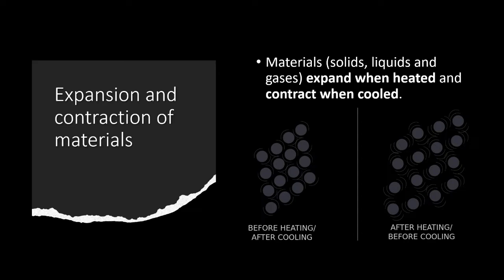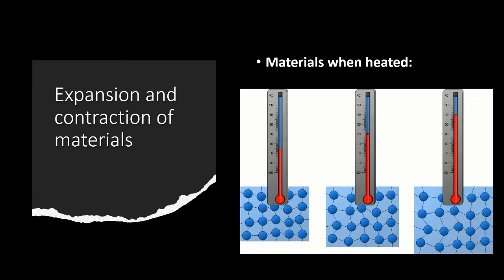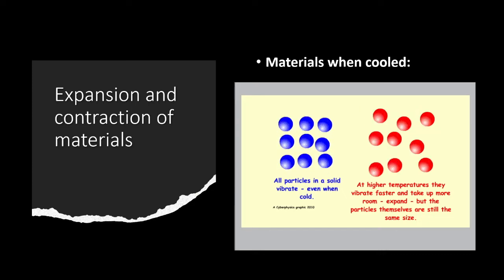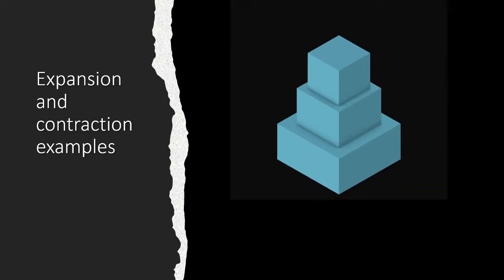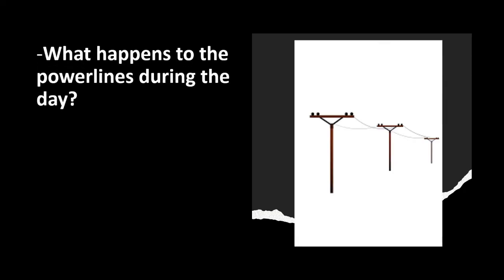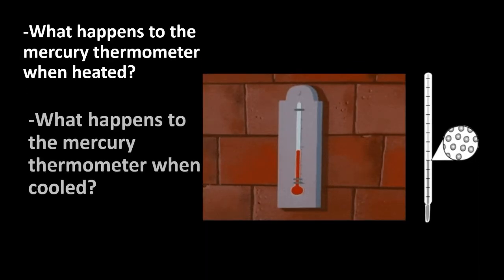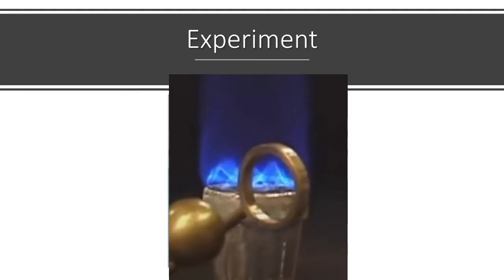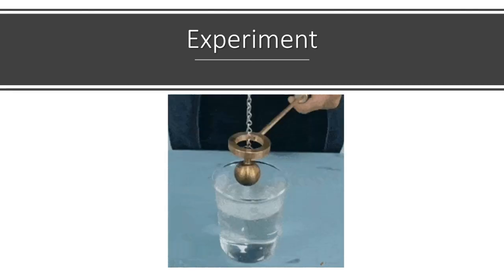Gr 8 - NS - Physical Science - Expansion and Contraction